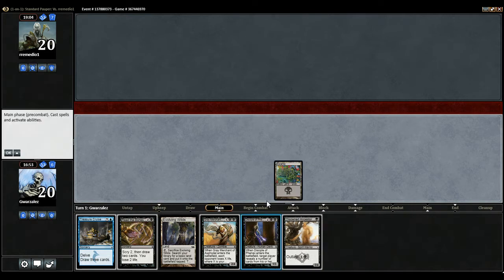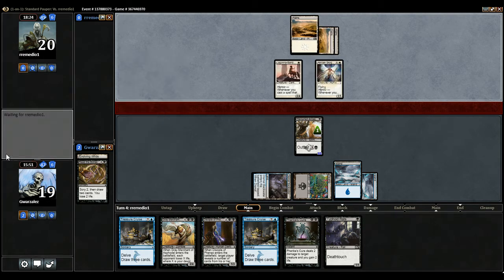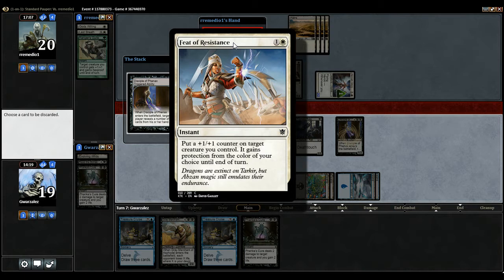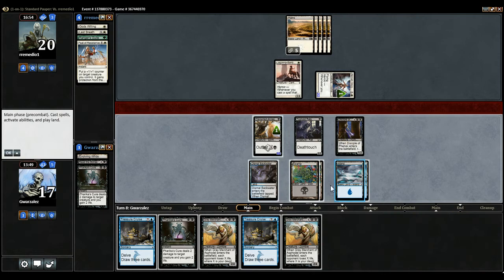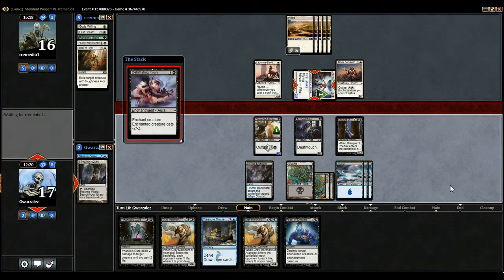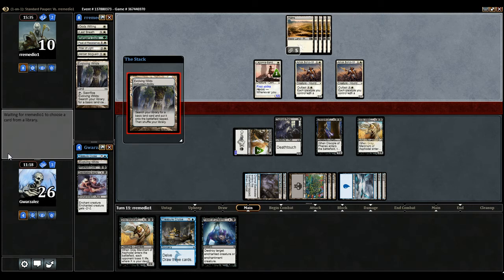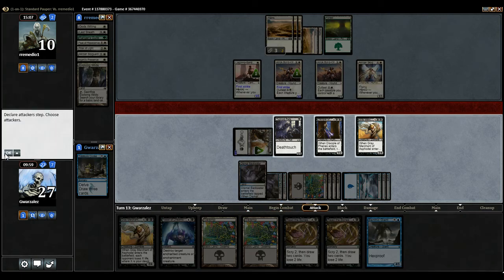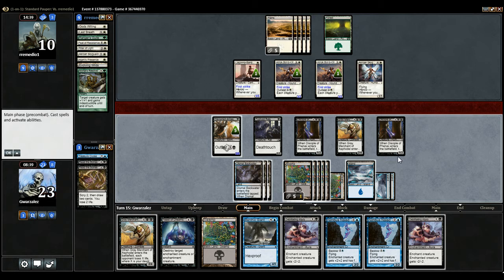Standard Pauper U/B Control #1 (Match 1 Game 3)